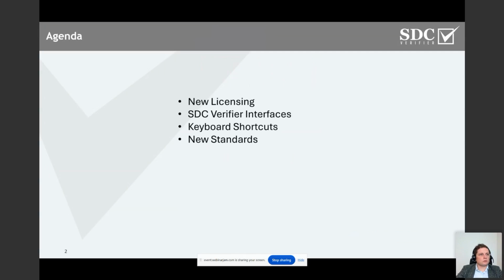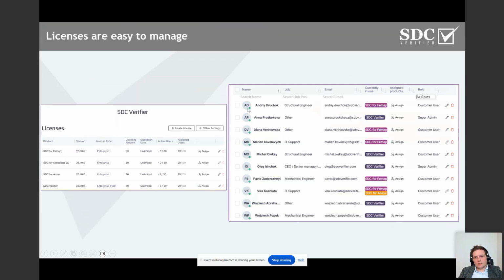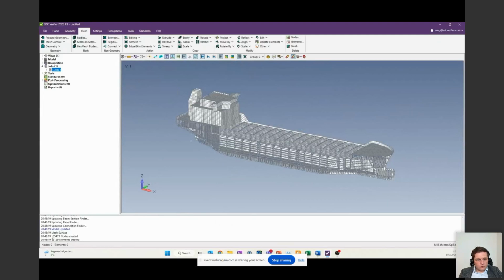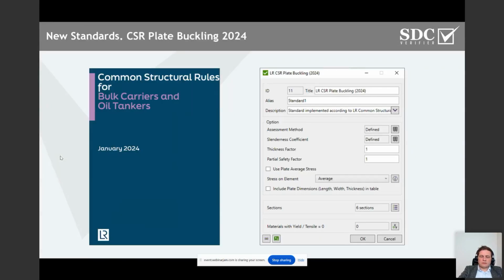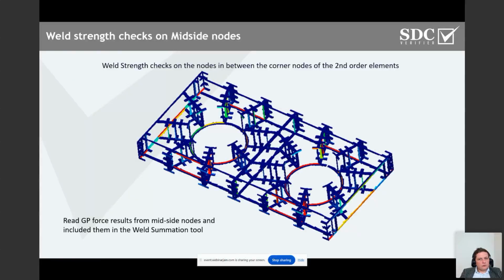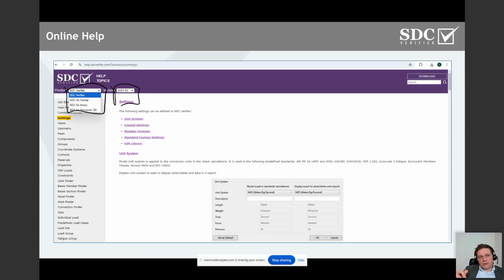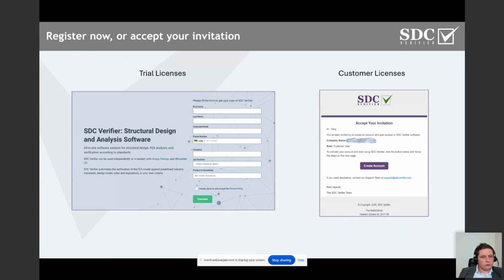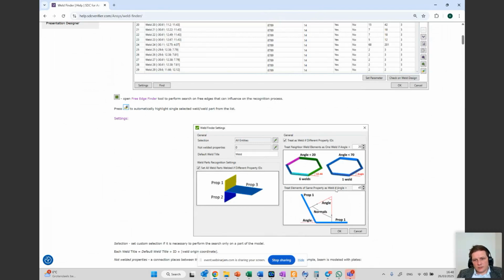What’s New in SDC Verifier 2025 R1 [Webinar Recordings]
This webinar will showcase SDC Verifier, a powerful verification tool designed for FEA and compliance with industry standards. It is especially valuable for structural engineers working on projects that require rigorous validation. Hosted by Oleg Ishchuk, our COO, the session will cover the latest release — SDC Verifier 2025 R1 — highlighting its key enhancements and new capabilities.